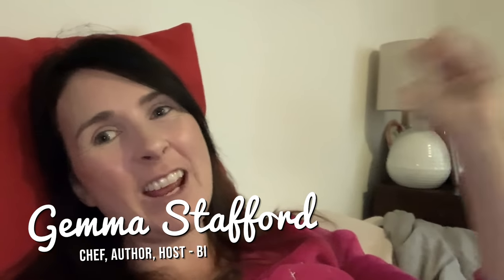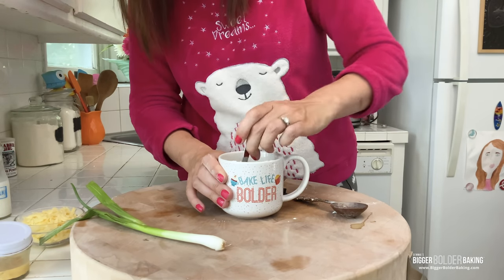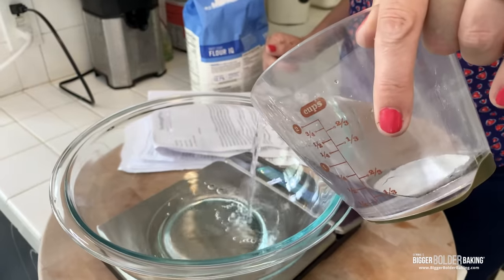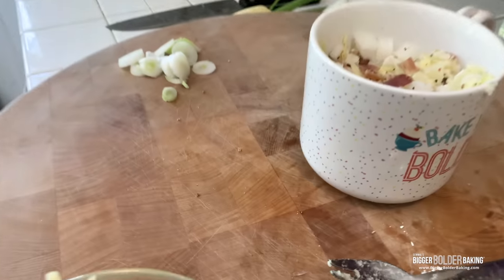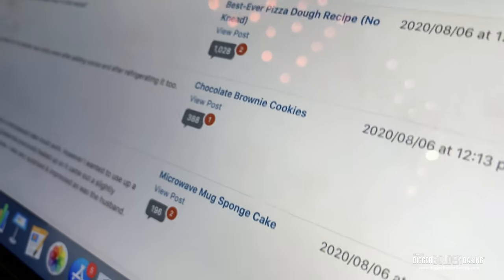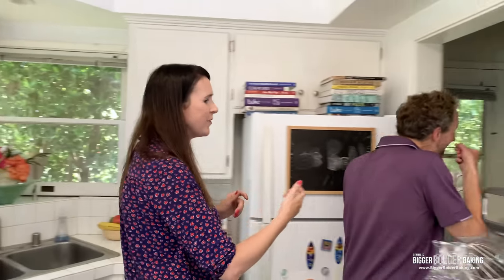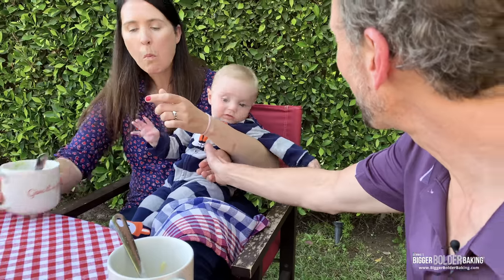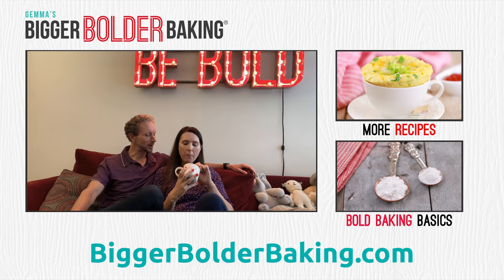What I Eat in a Day | My 5 Go-To Mug Meals Recipes!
Here's What I Eat In A Day when each meal is one of my go-to Mug Meal recipes! Get 5 of my best in one video, then get the written recipes

**CHAPTERS
00:00 WAKING UP
00:50 BREAKFAST
05:30 LUNCH
10:07 SNACK
13:02 DINNER
15:20 DESSERT